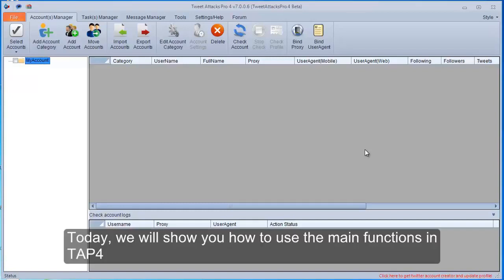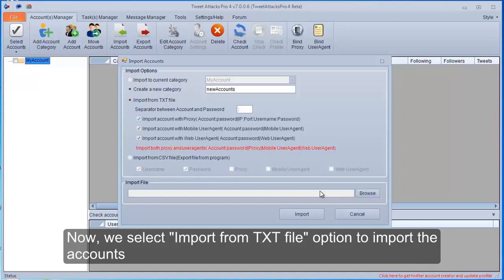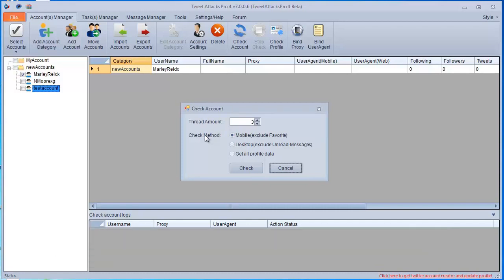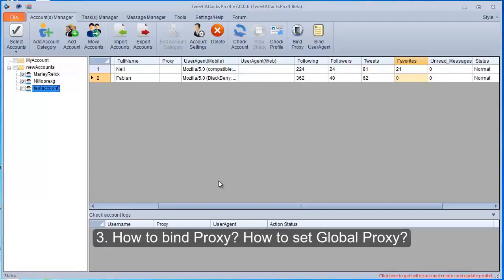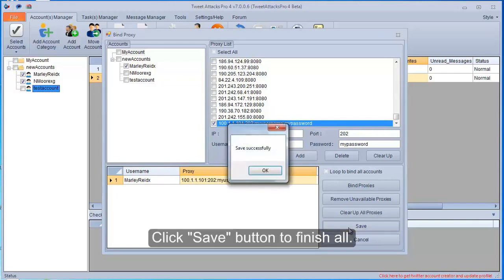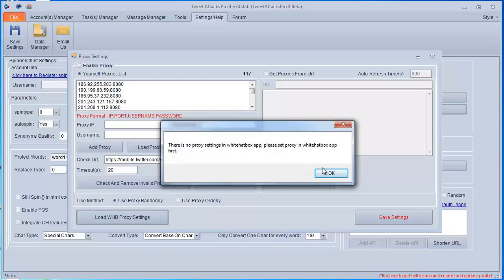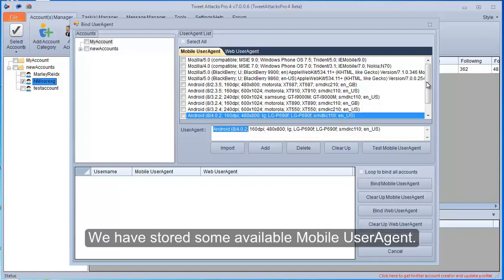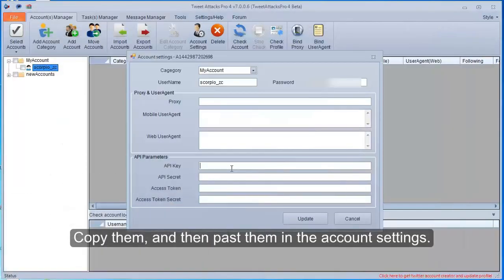TweetAttacksPro--- Twitter Bot, Auto Manage / Import Accounts/ Proxy/ Useragents